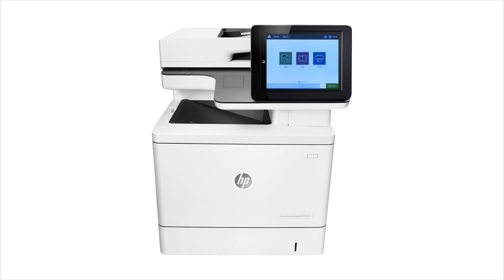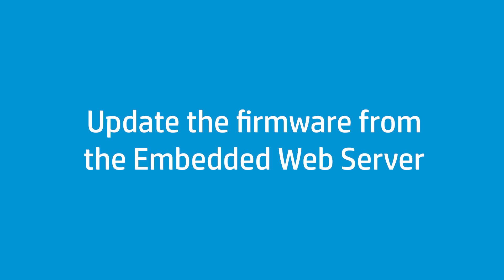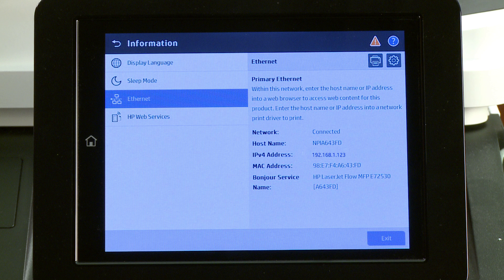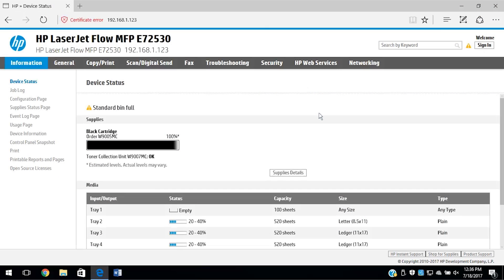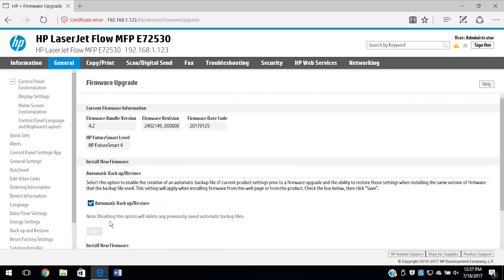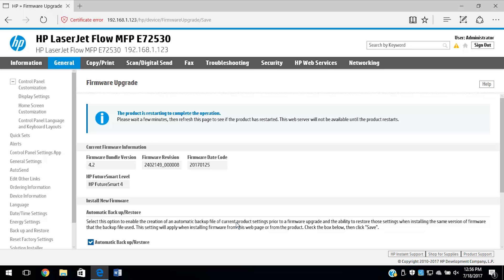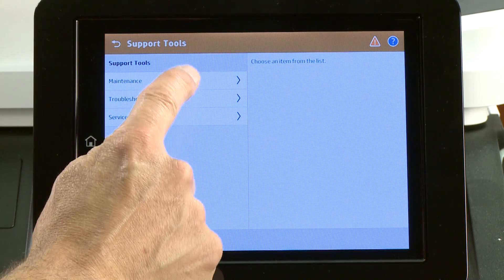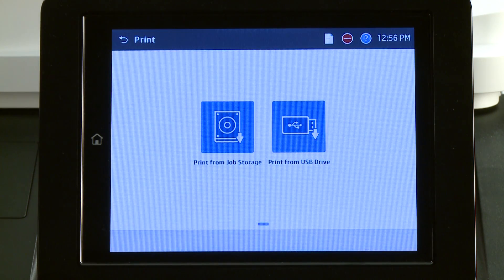Updating the Firmware on HP Enterprise Printers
Learn how to update firmware of your FutureSmart 4 HP Enterprise printers from the Embedded Web Server or from the control panel using a USB flash drive.

Follow these steps to update the firmware from EWS
- Identify printerâ€™s IP Address or Host name.
- Touch Ethernet to view the IP Address on the Printerâ€™s Control Panel.
- Open Web Browser and type IP Address or URL on the address bar.
- From EWS select Sign In.
- Enter administrator credentials.
- Select General Tab, then select Firmware Upgrade.
- Select Choose File under Install New Firmware.
- Select the firmware downloaded from HP.com/drivers.
- Select Install.

Follow these steps to update the firmware with a USB Flash Drive.
- Insert a USB drive into computerâ€™s USB port.
- Save the downloaded firmware file to a USB Flash drive.
- Insert the USB Flash drive into printerâ€™s port.
- Select Support Tools from printerâ€™s Control Panel.
- Select Maintenance
- Select USB Firmware Upgrade
- Select Updated Firmware
- Select Install.